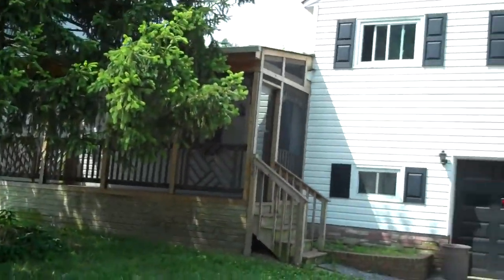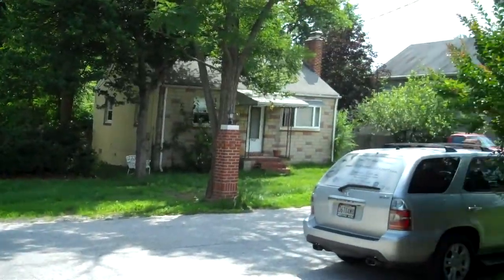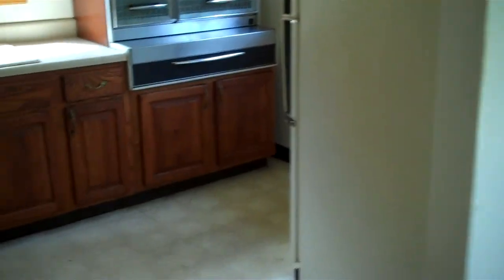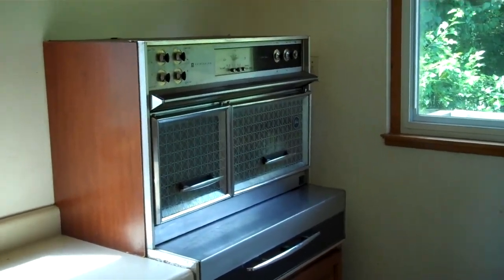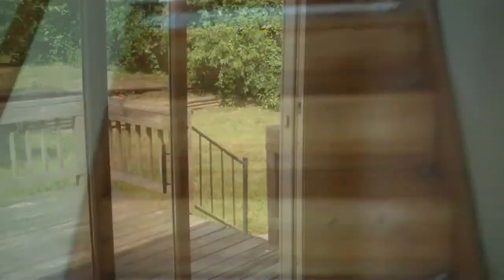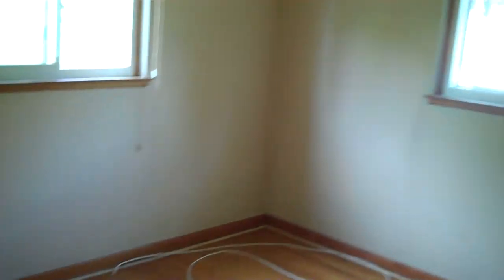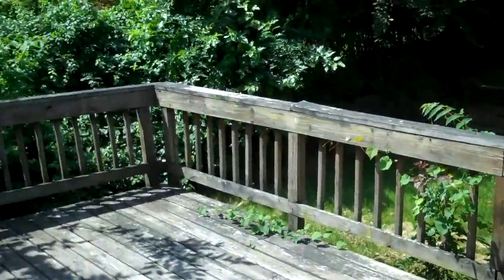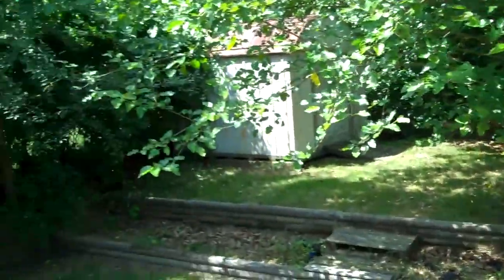7624 Third Ave Glen Burnie